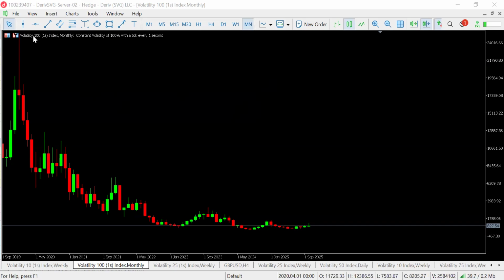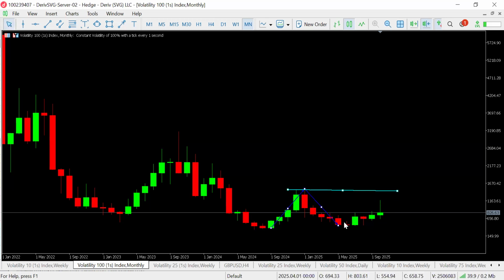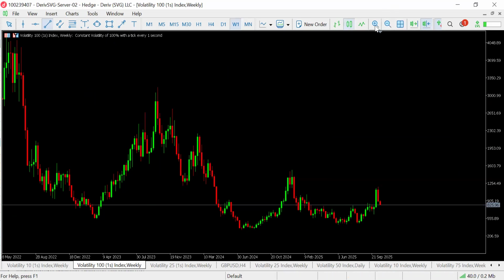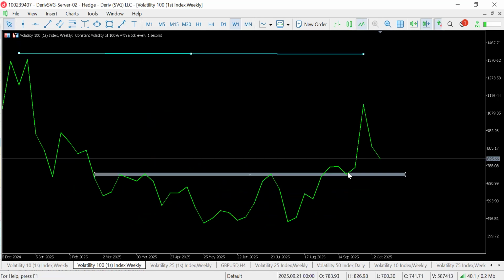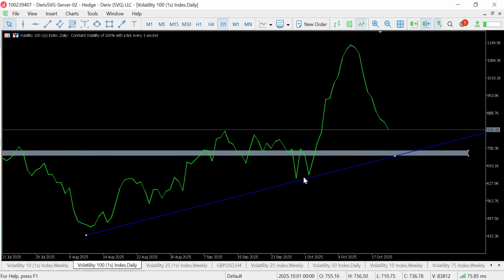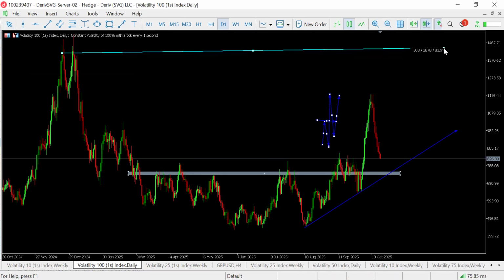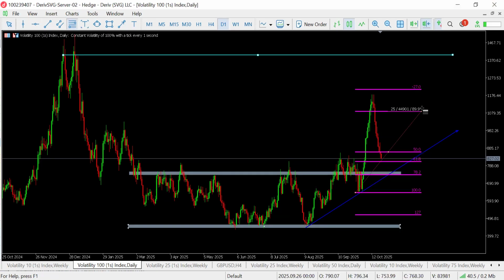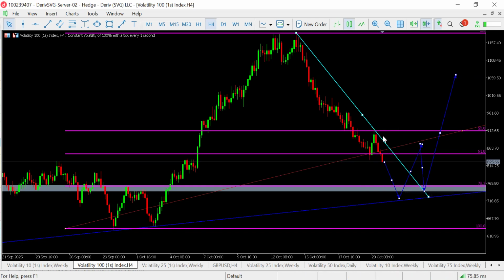🔥 Volatility 100 (1s) Index Top-Down Analysis | Pure Price Action Trading Strategy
In this video, we break down the Volatility 100 (1s) Index (VIX 100 1s) using a pure price action approach — no indicators, just clean structure, key zones, and smart trading decisions.

You’ll discover how to:

Perform a full top-down analysis from higher to lower timeframes

Identify major supply and demand zones

Understand market structure shifts and trend continuation setups

Spot liquidity grabs and reversal patterns

Create a solid trading plan using nothing but price action

This analysis is perfect for traders who want to master synthetic indices using smart money concepts and pure market structure reading.

📈 Watch till the end to see how we form a trading bias for Volatility 100 (1s) with precision!